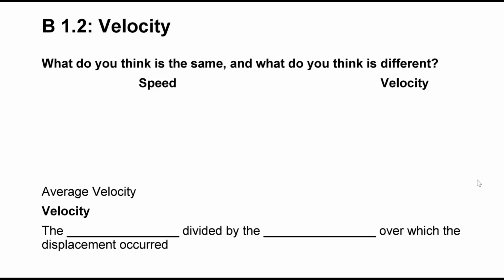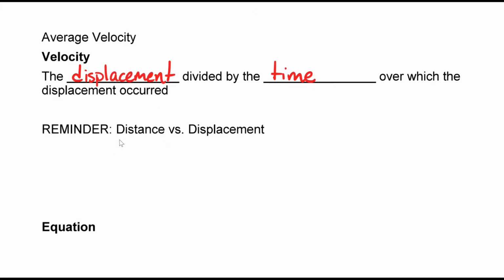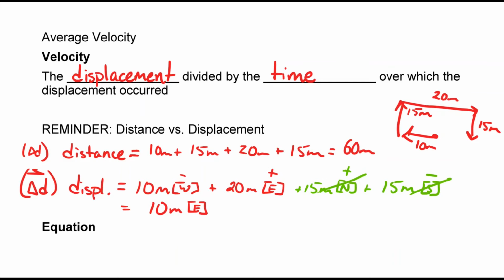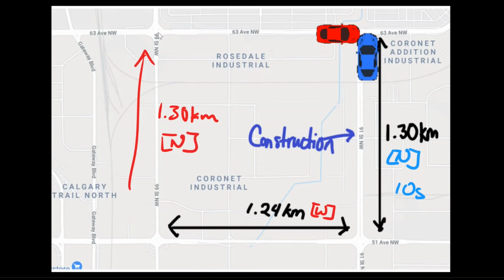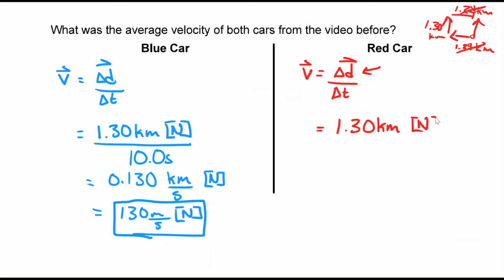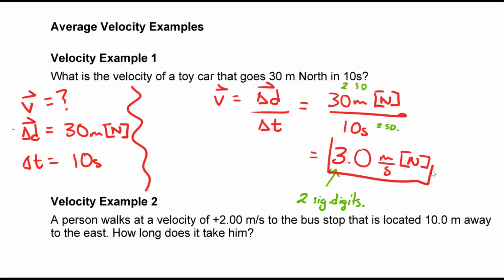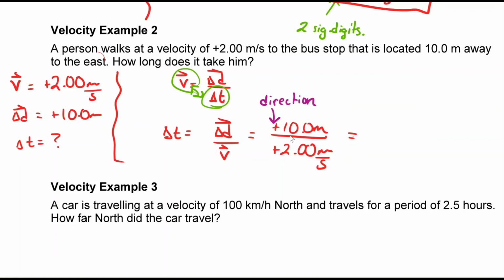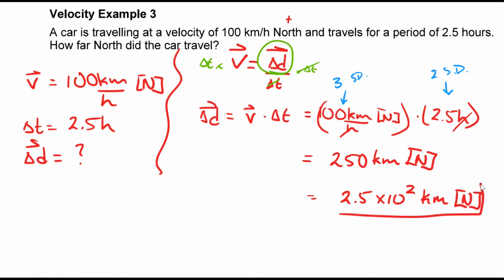Science 10: B1.3 Average Velocity